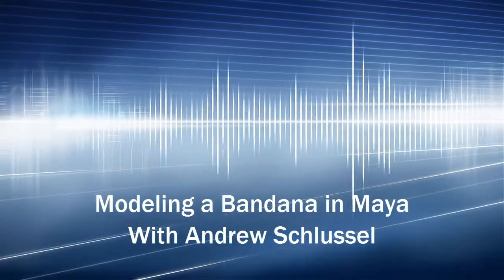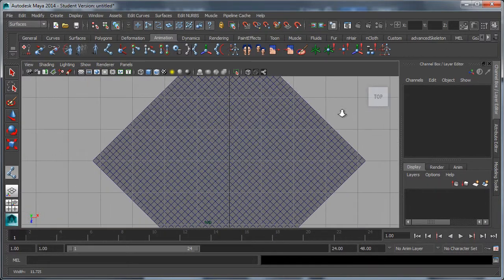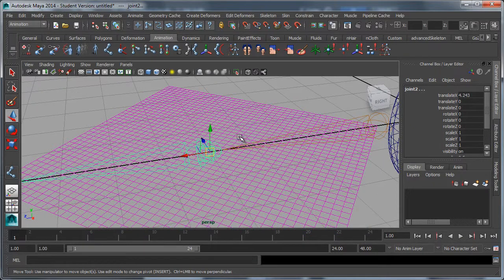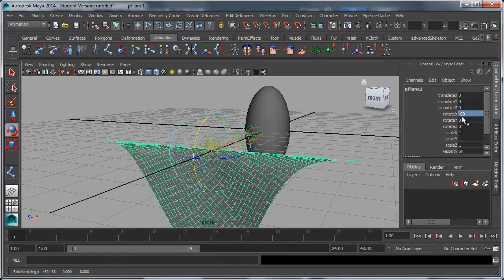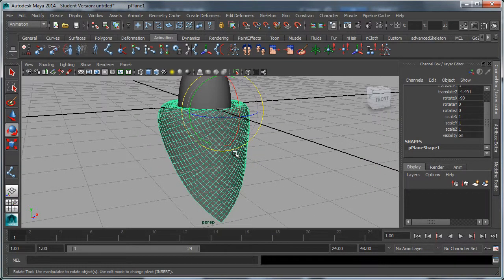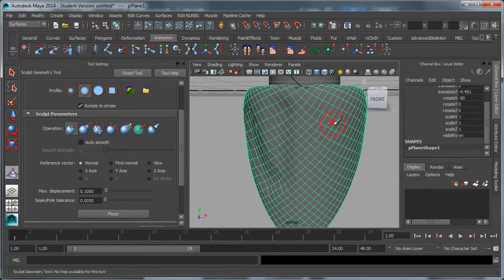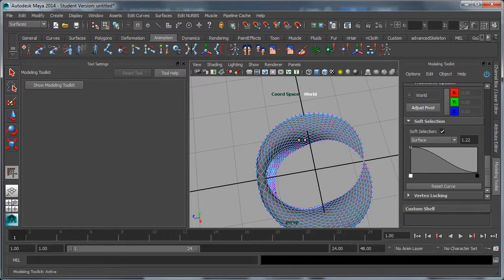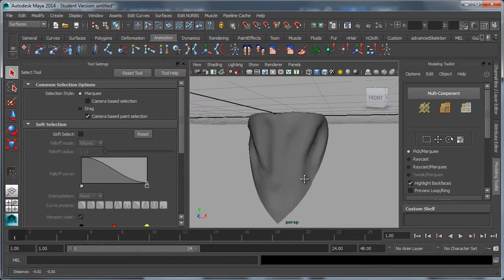Modeling a Bandana in Maya 2014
This is a quick tutorial on modeling a bandit style bandana. It introduces many tools, including the joint tool, bend deformer, sculpt surfaces tool,  modeling toolkit and soft select.